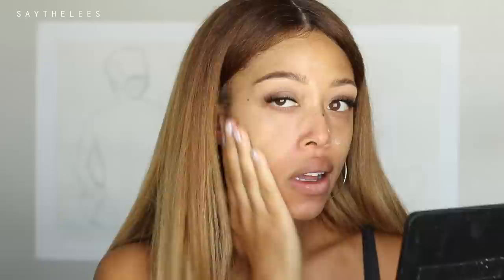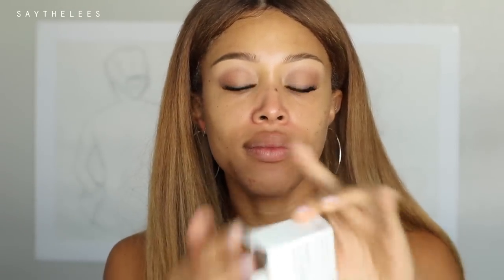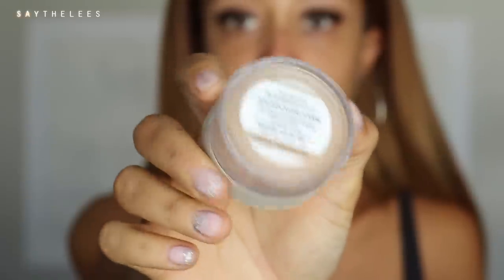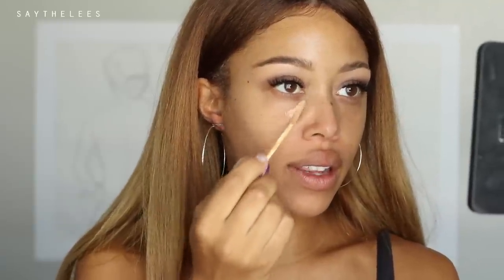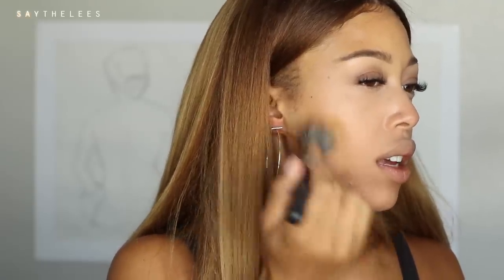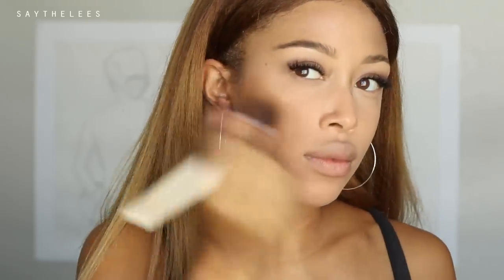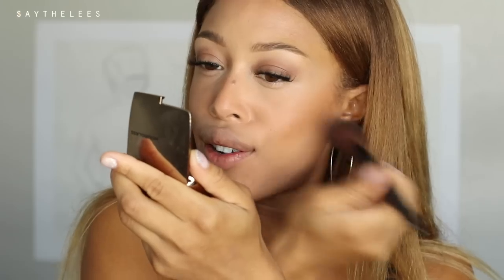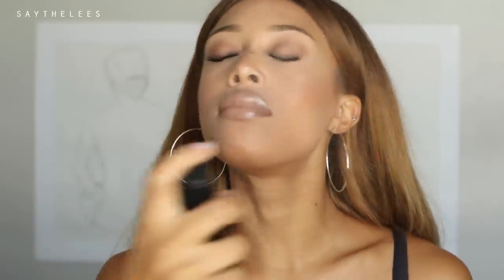Blemish Rescue Foundation First Impressions | Jaleesa Moses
Hey guys! Here's my first impressions on the new Bare Minerals Blemish Rescue Powder Foundation.

I'm always excited to try new powder foundations--- especially if they have skin clearing benefits.

I even snuck in a little wear test ;)

BARE MINERALS
Blemish Rescue Skin-Clearing Loose Powder Foundation - 3NW

BOBBI BROWN
Vitamin Enriched Face Base Moisturizer

BOBBI BROWN
Primer Plus Mattifier

TARTE
Creaseless Under Eye Concealer - 40S Tan Sand

NARS
Precision Lip Liner - Hyerés

Mac x Patrickstarrr
Bronzing Powder in in Give Me Life
Lip Glass in Fashion Punch

Mayvenn Hair Peruvian Kinky Straight 16"-26"